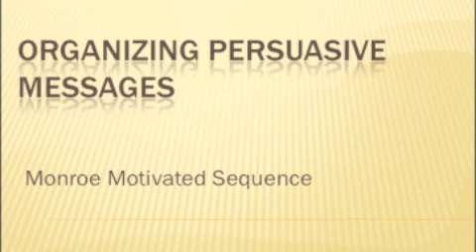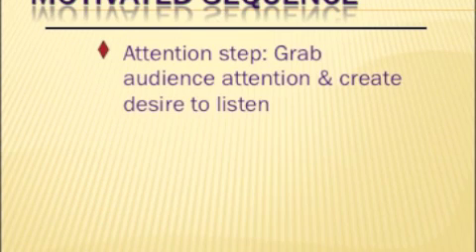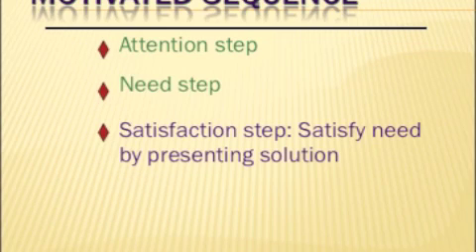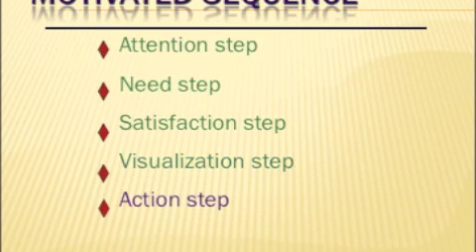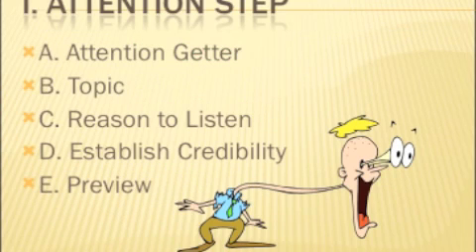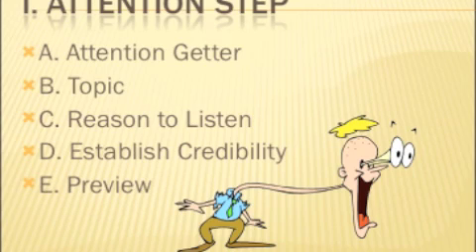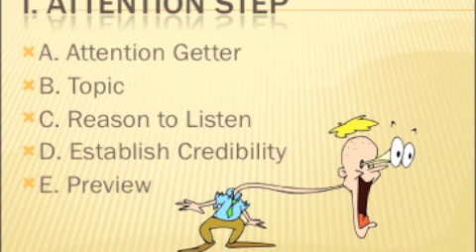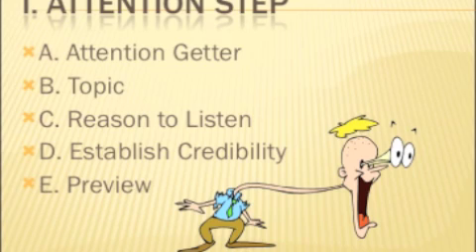MMS Part 1